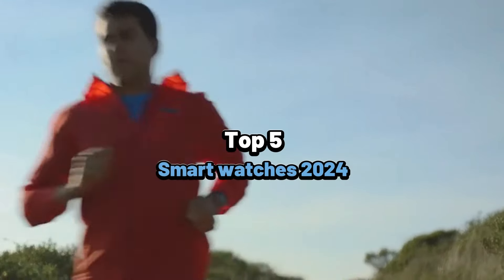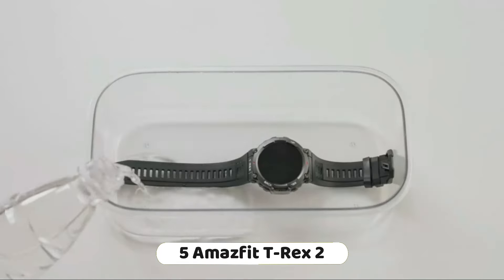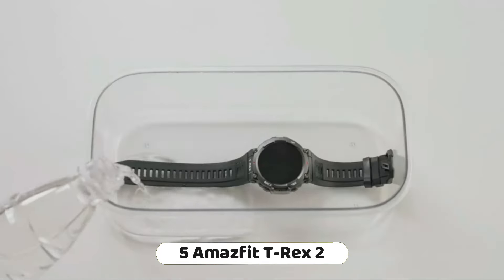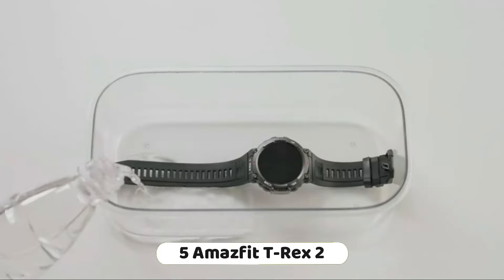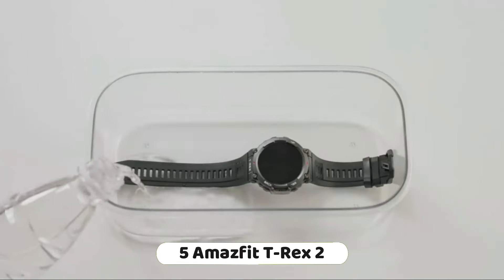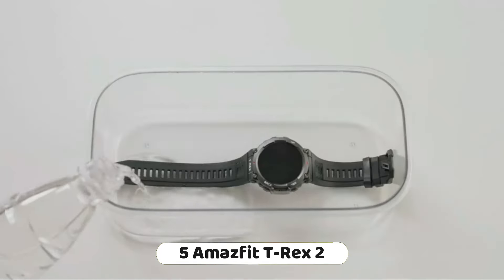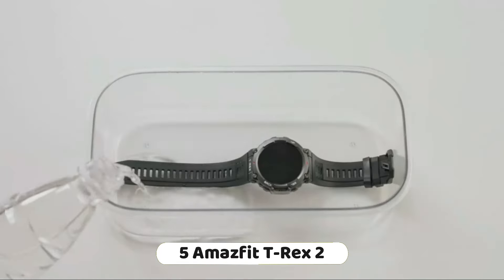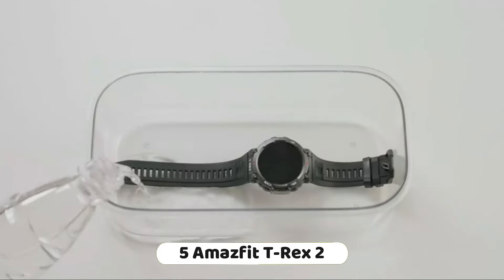Top 5 Best Smart watches of 2024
➜ Links to the Best Smart watches 2024 we listed in this video:

►US Links◄
➜ 5. Amazfit T-Rex 2
➜ 4. Fitbit Versa 4
➜ 3. Amazfit GTS 4 Mini
➜ 2. Amazfit GTR 4
➜ 1. Garmin vivoactive 4